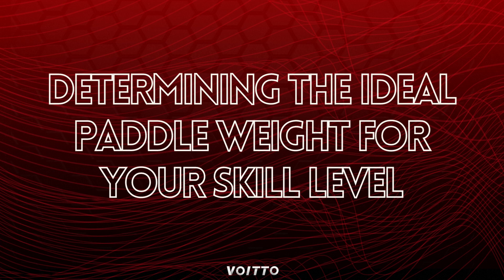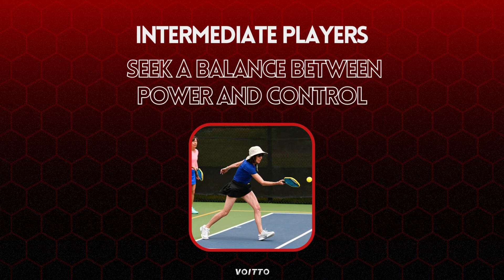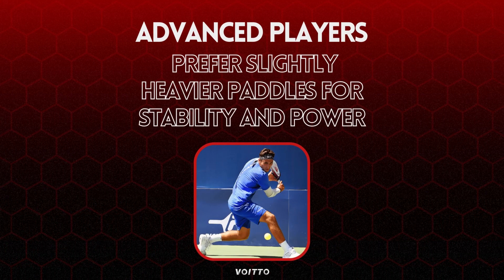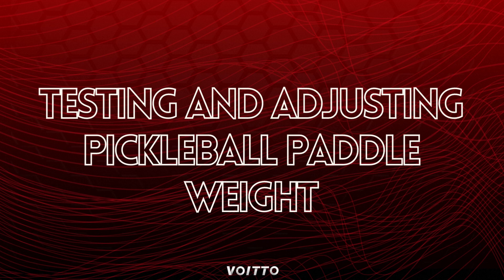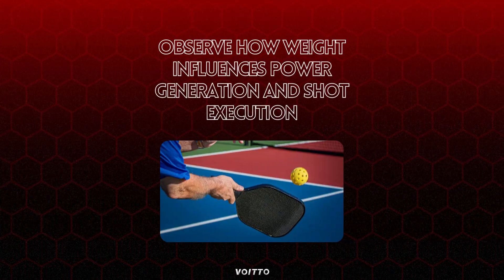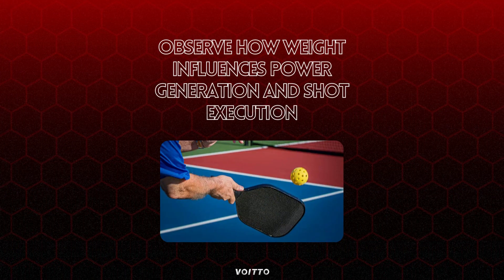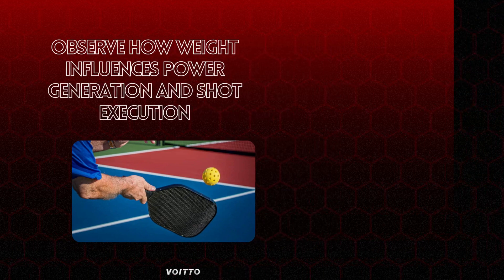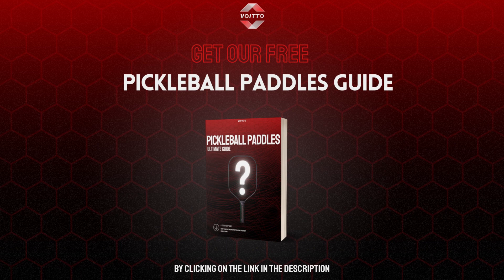Determining the Ideal Paddle Weight for Your Skill Level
In this video, we bring you "The Ultimate Guide to Pickleball Paddles," your go-to resource for choosing the perfect paddle to enhance your game.

Whether you're a beginner or an experienced player, selecting the right pickleball paddle can make a significant difference in your performance on the court. Our comprehensive guide covers everything you need to know about paddle materials, construction, weight, grip size, face surface, length, width, and more!

Inside the Ebook, you'll find:
🎯 Detailed explanations of paddle materials and their impact on gameplay.
🏓 Insights into finding the perfect weight and balance for your playing style.
🖐️ Tips for selecting the right grip size and shape for enhanced comfort and control.
🔍 Factors to consider when evaluating paddle face materials and surface textures.
⏩ Understanding the effects of paddle length and width on reach and maneuverability.
💰 Budget considerations and maintenance tips for long-lasting paddle performance.

Don't miss out on this incredible opportunity to level up your pickleball game. Click the link below to instantly download "The Ultimate Guide to Pickleball Paddles" and take your skills to new heights!